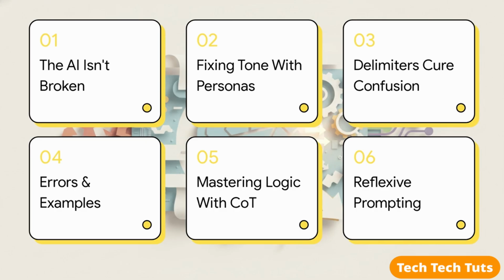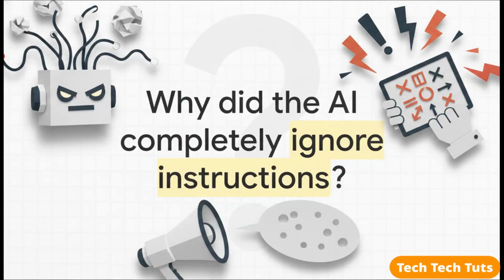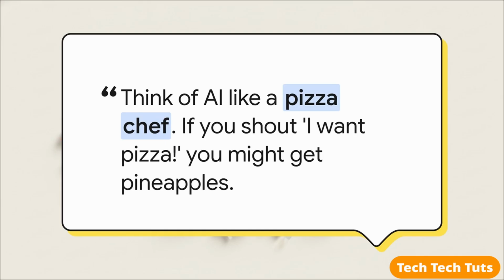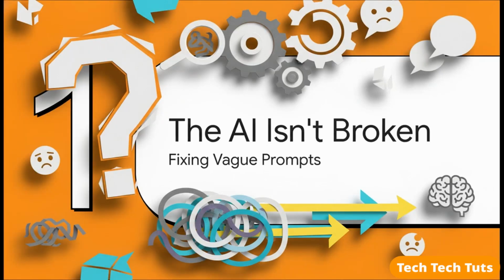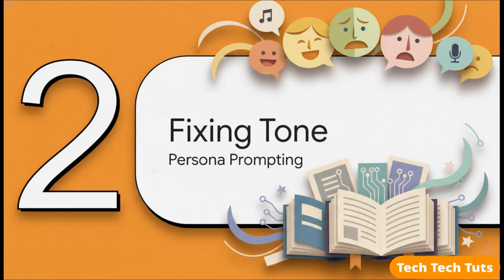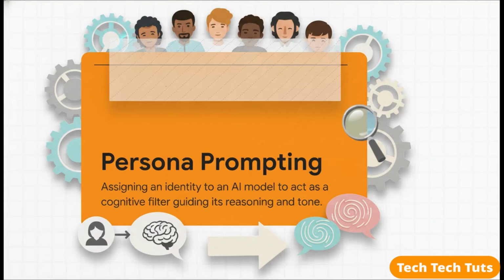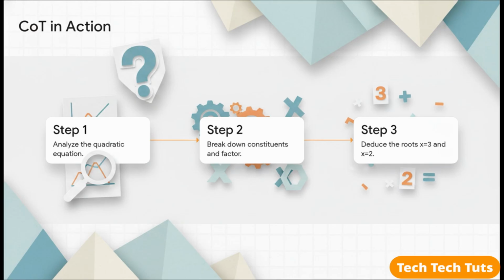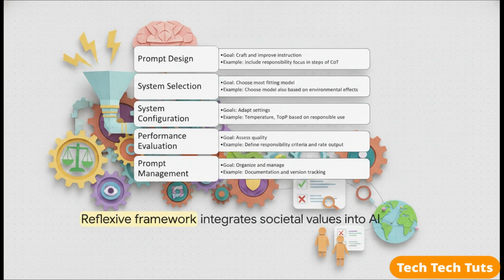The Secret to Perfect AI Results Every Time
Master the art of AI communication with this comprehensive guide on how to write a good prompt! In this video, we break down prompt engineering using the simple "Pizza Chef" analogy to help you understand how to provide clear, actionable instructions to any AI. Whether you're using ChatGPT or other AI tools, learning how to structure your requests with the R.C.T.C.O framework will transform your results. Stop getting vague answers and start getting exactly what you need.

Thanks
TechTechTuts